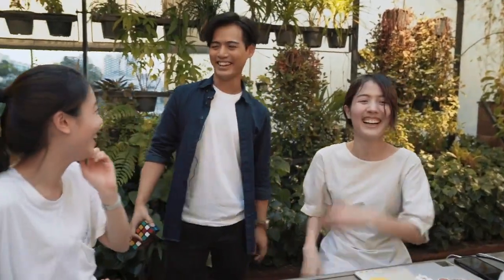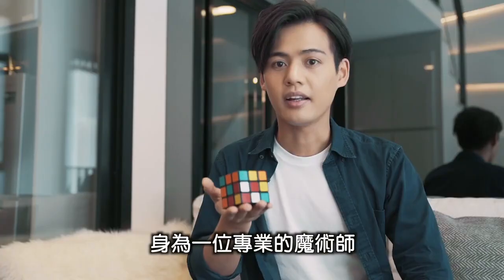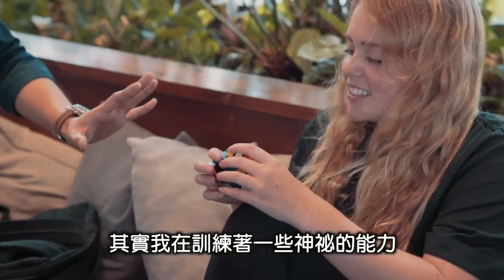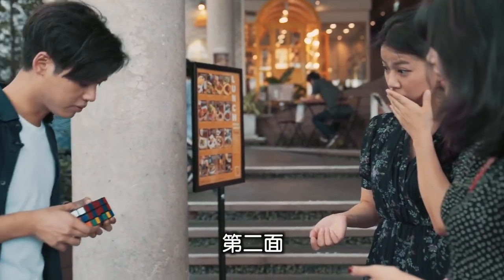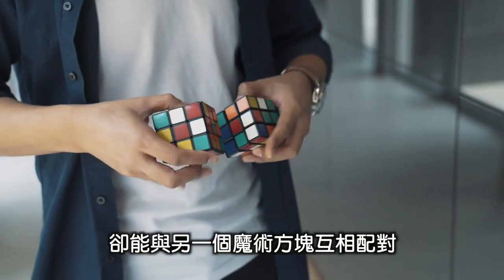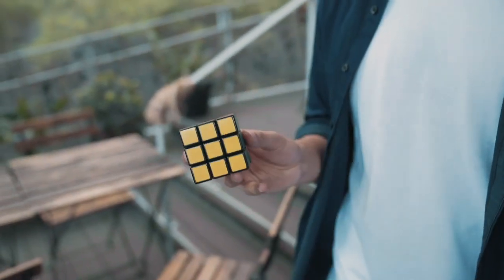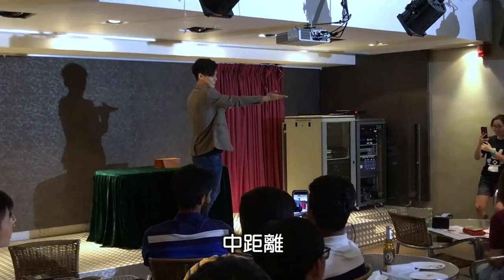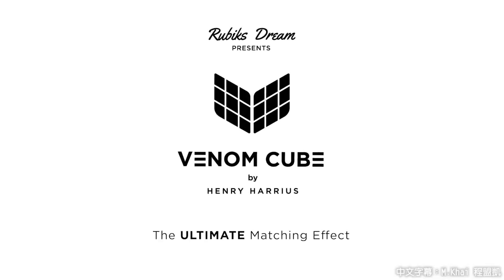Venom Cube by Henry Harrius 中文官方預告 ::MagicSoul